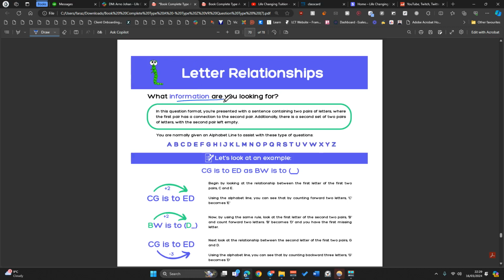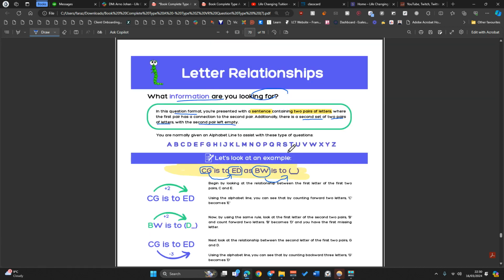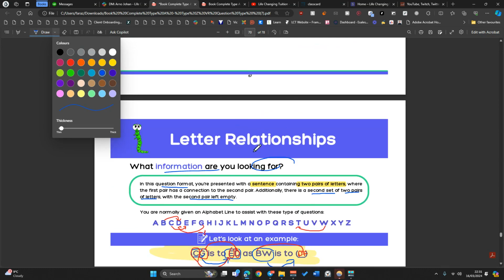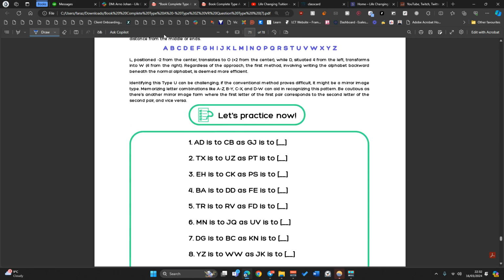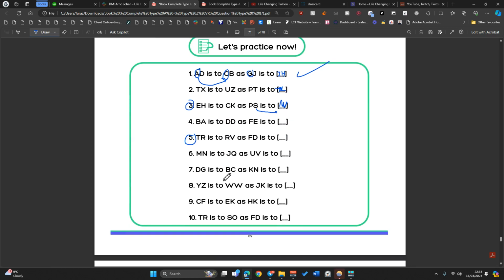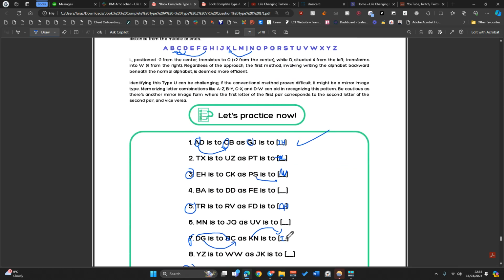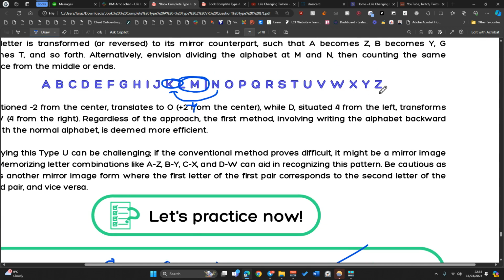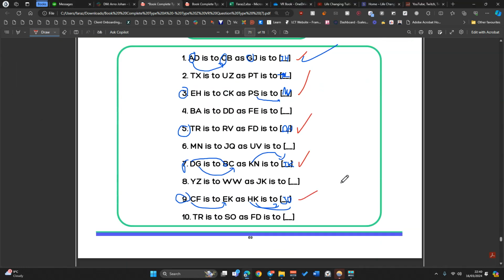11+ Verbal Reasoning: Letter Relationships